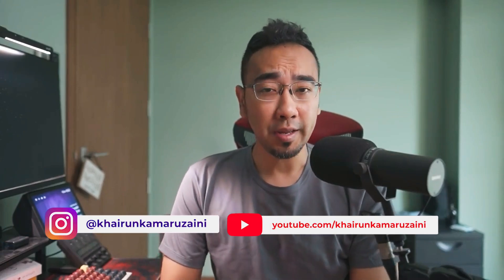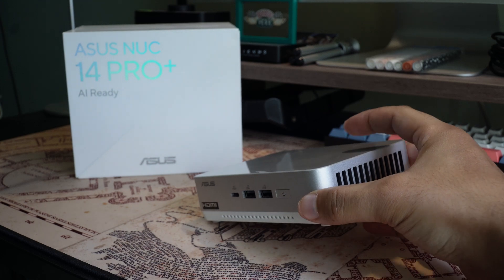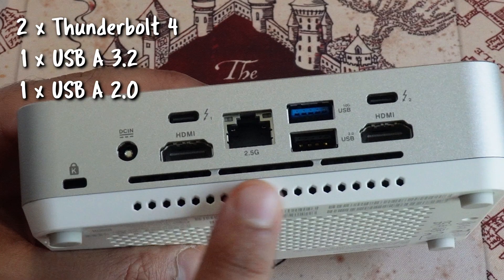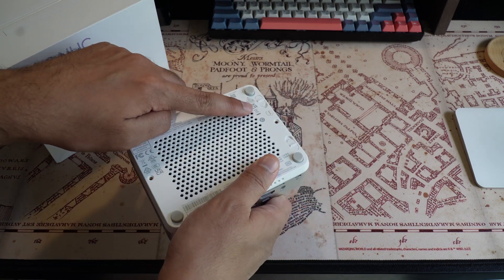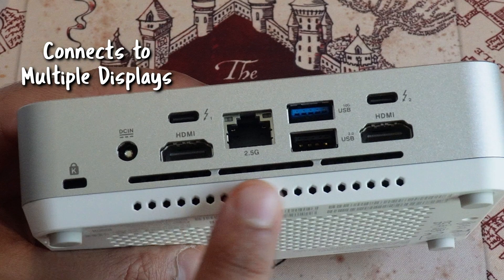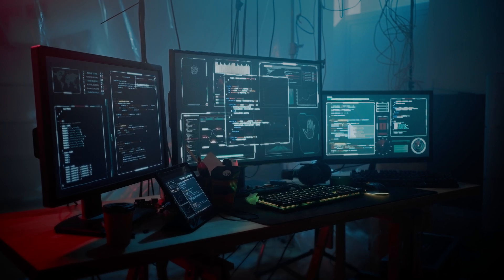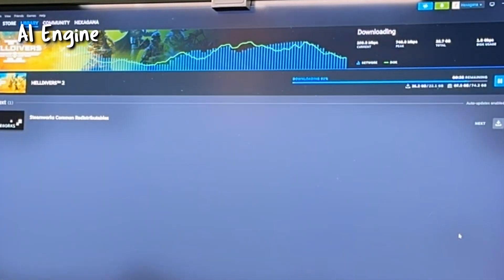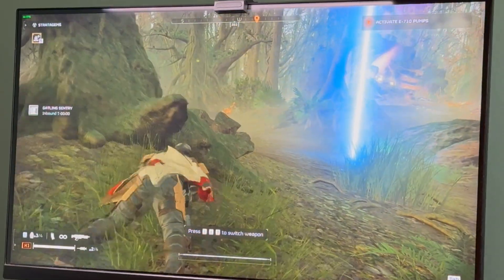Asus NUC 14 Pro Plus Review - Small But Beastly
Asus NUC14 ProPlus Review: Can It Beat the Mac Mini M1?

In this video, we take an in-depth look at the Asus NUC14 Pro Plus Mini PC, comparing it to the Apple M1 Mac Mini. We explore its extensive array of I/O ports, its ability to connect to four external displays, and its impressive AI engine. Special focus is given to its thermal management features and premium design. Additionally, watch as the device runs the graphics-intensive game Helldivers 2, demonstrating its capabilities.

00:00 Introduction to Mini PCs
00:12 Asus NUC14 ProPlus Overview
00:42 Impressive IO Ports and Design
02:00 Display Capabilities
02:47 AI Engine and Gaming Performance
04:15 Conclusion and Final Thoughts

Where To Puchase?

Get a $25.00 Amazon Giftcard for free and start podcasting easily with Buzzsprout by clicking this

Easiest way to start an Ebook!

Earn S$50 CapitaVouchers when you sign up for American Express
Code : UBC4

Videography

Filmed on Sony A7 iii/Sony A6400/Sony RX 100 IV/ Zony ZV-1/Sony RX 100 VI